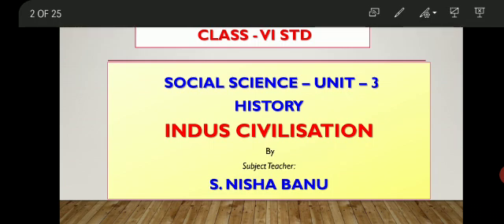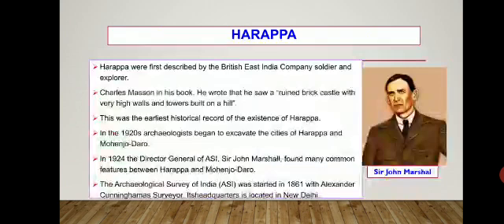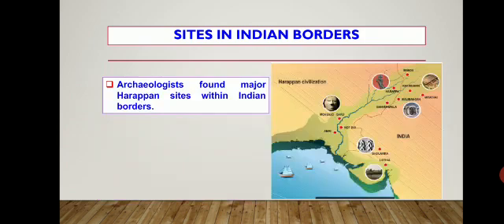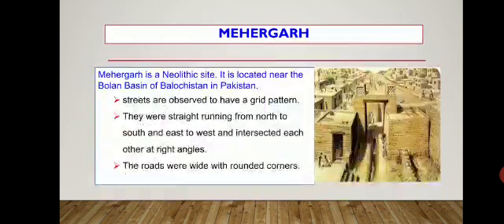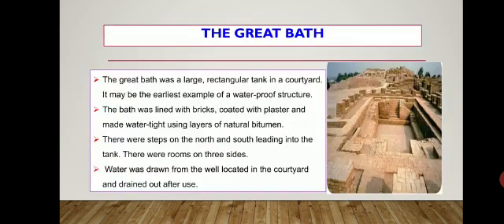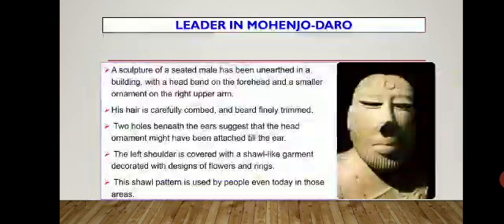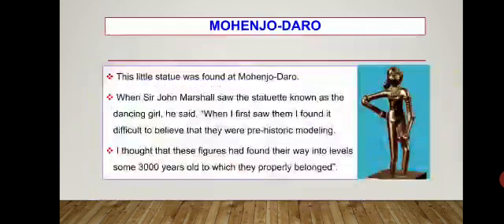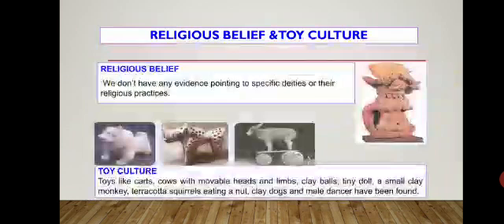Std . VI Social Science 1